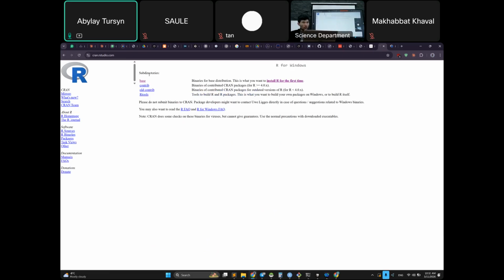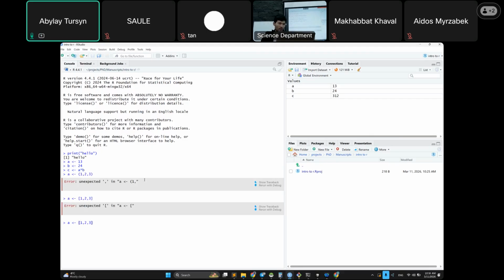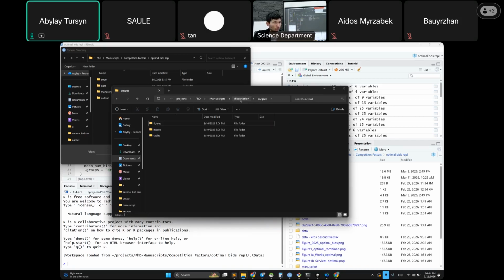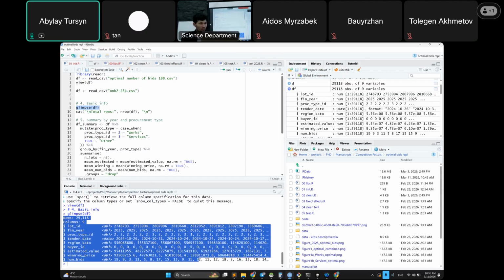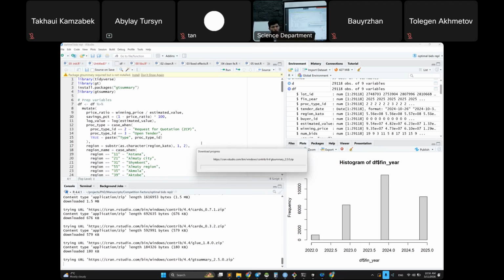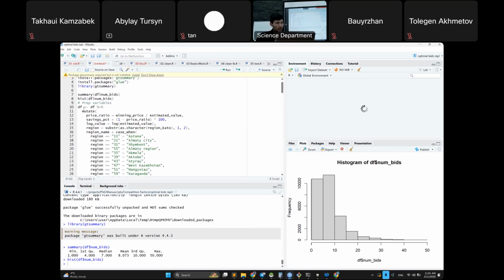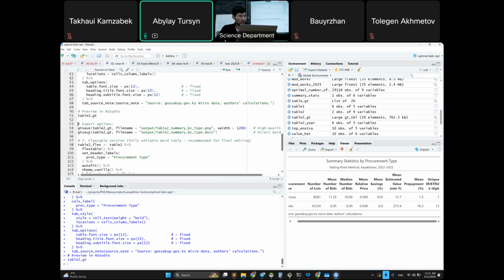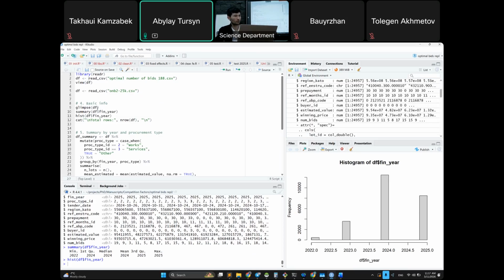Intro to R Part 1 – Foundations | Speaker: Abylay Tursyn